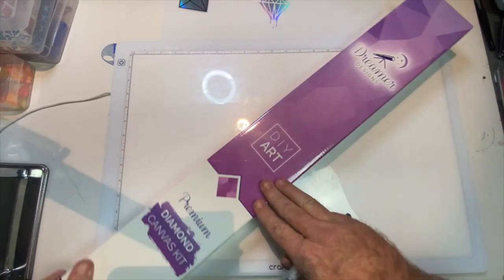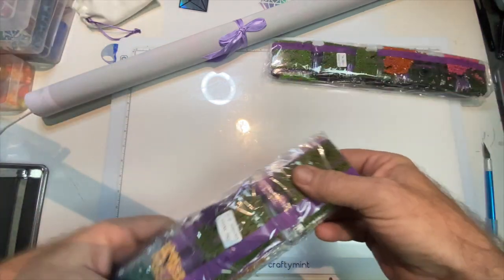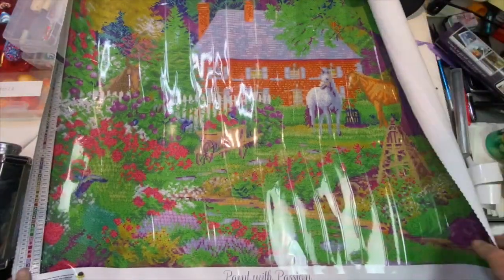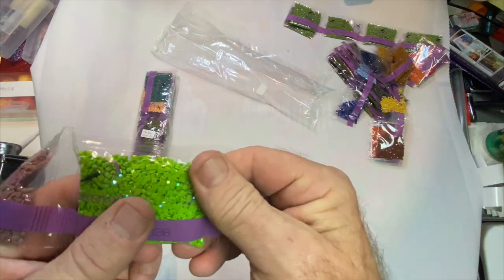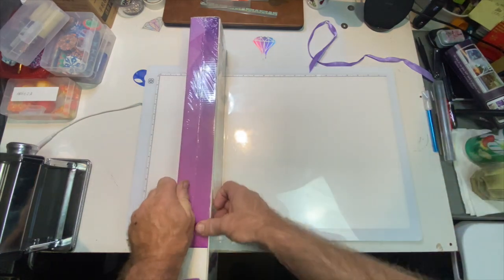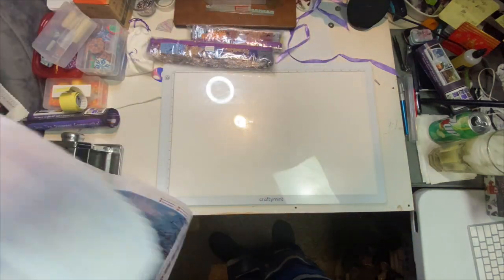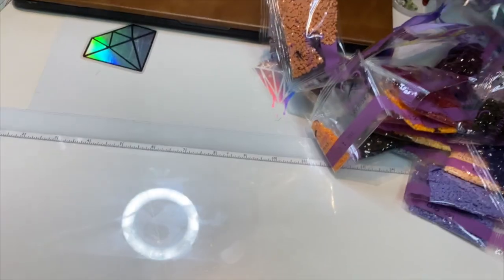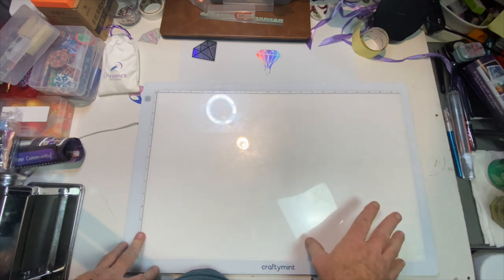DREAMER DESIGNS UNBOXING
UNBOXING 2 DREAMER DESIGNS DIAMOND PAINTING BY: CHUCK PINSON
BOTH ARE 80x60cm, & SQUARE DRILLS.

William Pereira
Billy's Diamond Painting & More
7348 Mission Dam Ter Unit 196

Links, Shops, & Stores that I frequently visit:

Elizabeth Ward Storage Containers
Extra storage Pods – Small pack of 13
Medium pack of 5
Pack of 8
Large pack of 3

28 Grid Bead storage Containers Pack of 3

Cover Minders

DP Pens – Jims Hand made pen shop

DP Trays, Cover Minders, Wax Pods & More - My3Ddesigns

Extra Sparkle/AB Drills, Stickers, Cover Minders & More - Diamond Paint with Sparklers